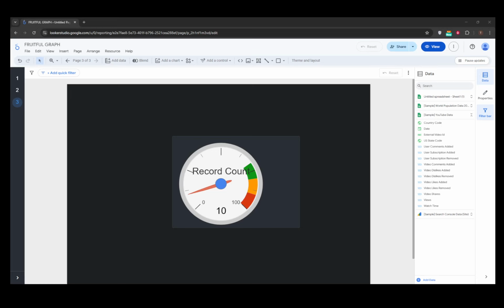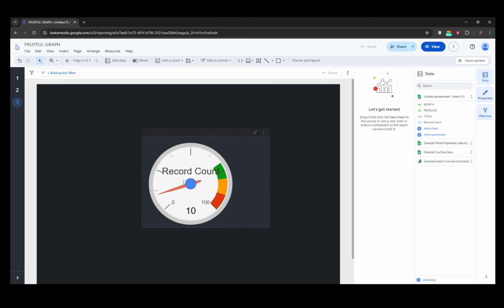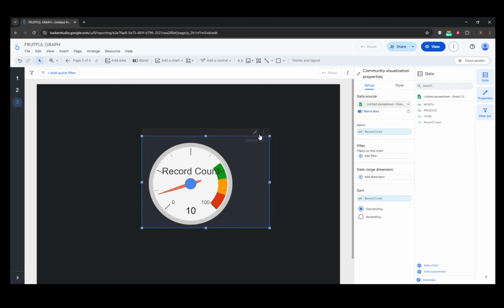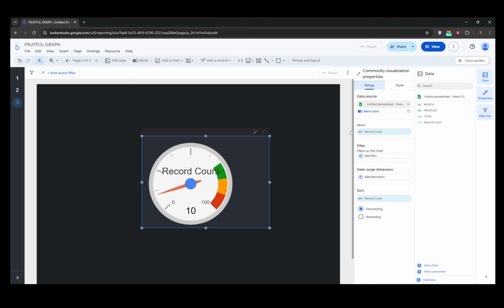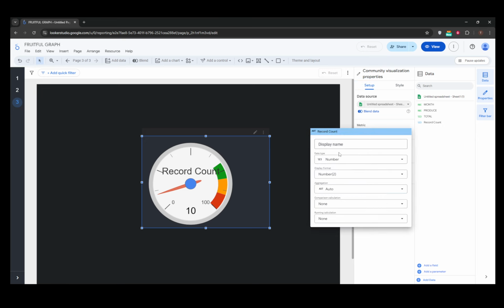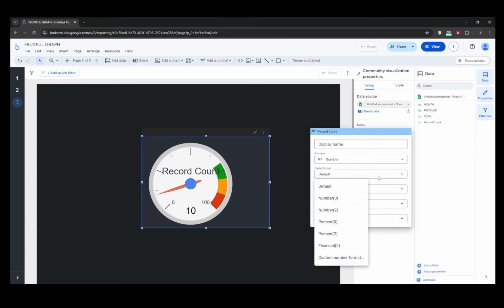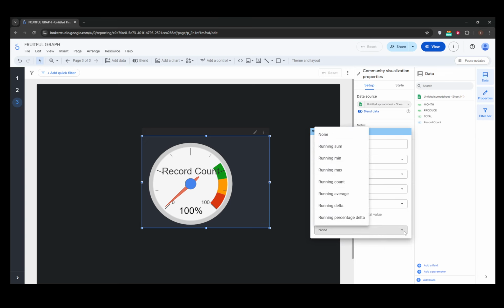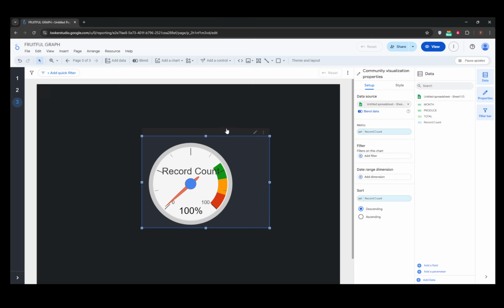How to Add or Remove Decimals in Looker Studio | Looker Studio Tutorial 2025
In today’s video we are covering: how to add or remove decimals in Looker Studio, Looker Studio tutorial 2025, step-by-step guide to format numbers and metrics, how to customize decimal places in charts and tables, Looker Studio beginner walkthrough, how to improve data readability with proper formatting, dashboard optimization tips, how to use calculated fields to control decimals, troubleshooting common formatting issues, advanced data presentation techniques in Looker Studio, and a step-by-step tutorial for adding or removing decimals in your reports.